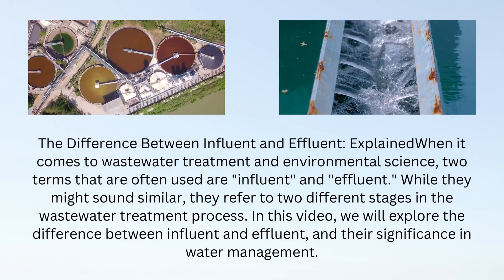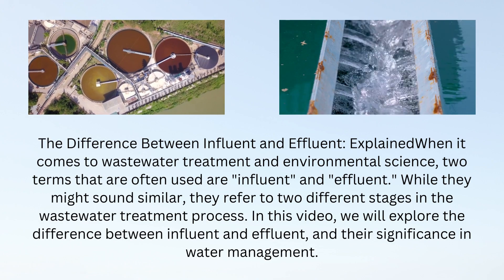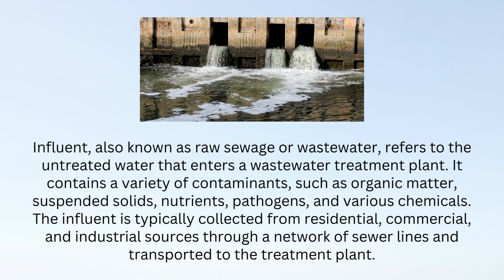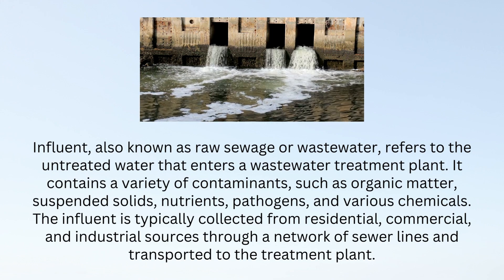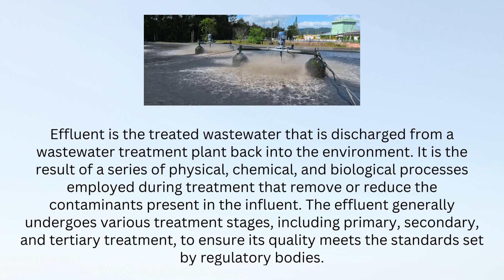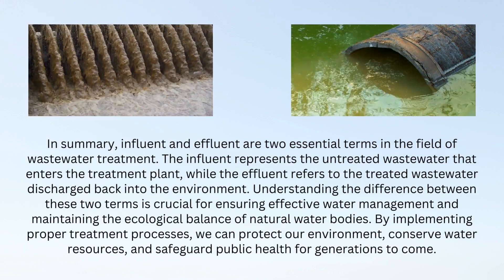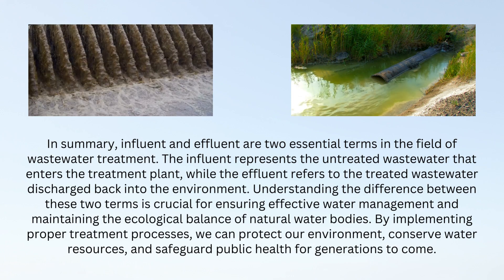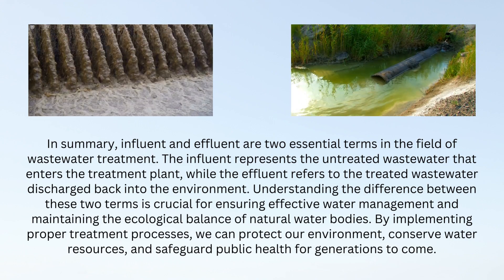Difference Between Influent and Effluent | Unraveling the Mysterious World of Influent and Effluent!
Unraveling the difference between influent and effluent has never been easier than with our insightful video! Join us as we delve into a comprehensive analysis of these two terms used across multiple fields such as engineering, biology, and environmental science. Understand how influent denotes what enters a system while effluent symbolizes what exits it - gaining clarity on these definitions is essential for professionals and enthusiasts alike! Enhance your understanding by watching this eye-opening video now - don't miss out!